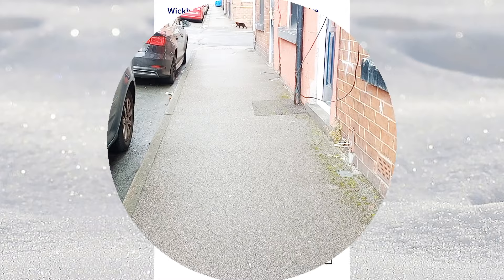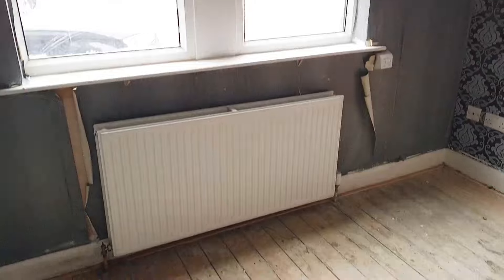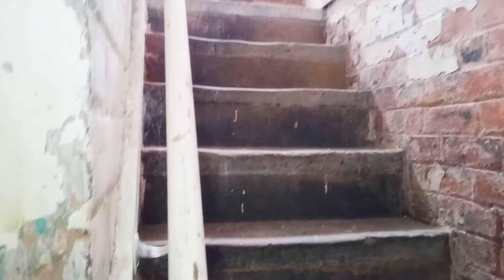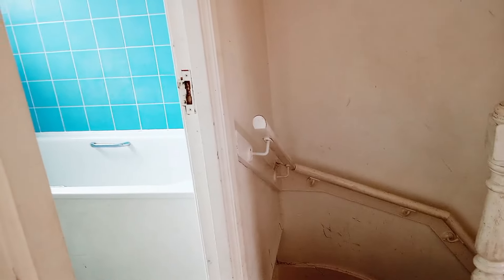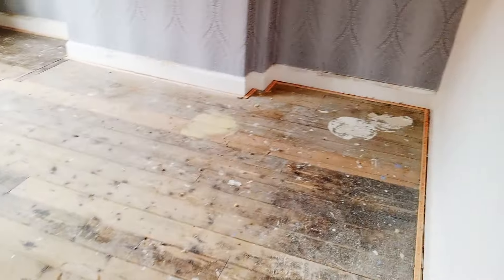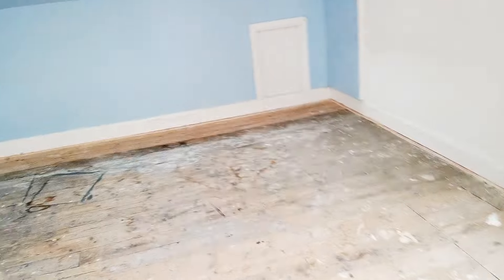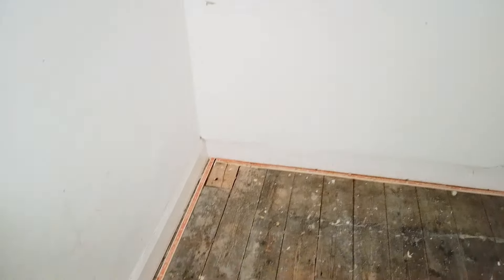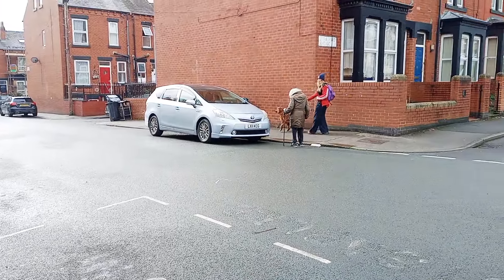Spacious 3 Bed House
Touring a Housing Association property for sale.

Single people CAN afford to buy a property on minimum wage.

From the 1st of April 2024, the national minimum wage in the UK is £11.44 per hour.
Working a 40 hour week, the annual gross wage is £23,797.
Viewing properties up to £95,000, based on a four times multiple, with a £30,000 deposit.